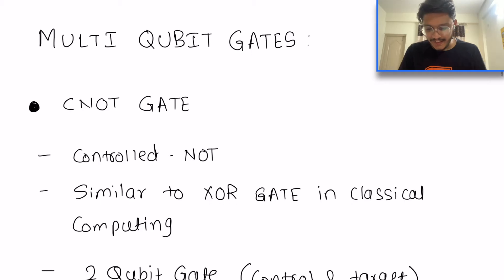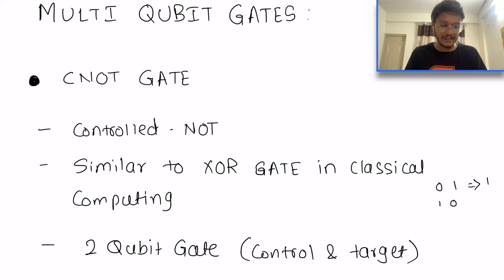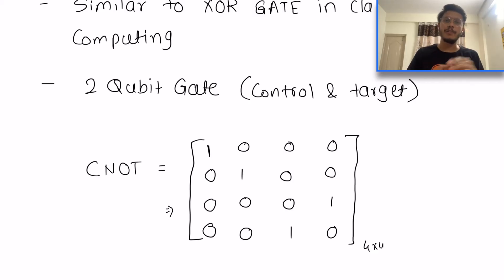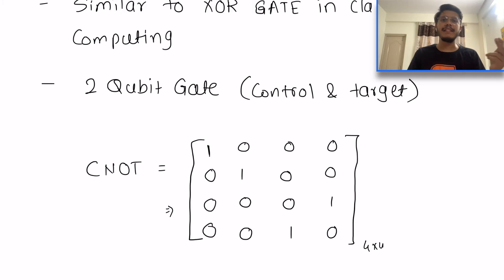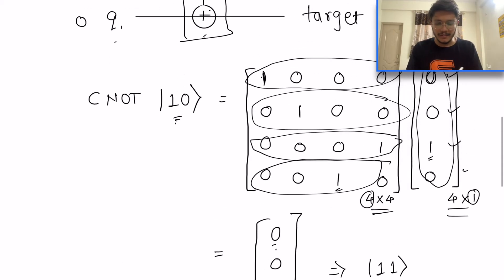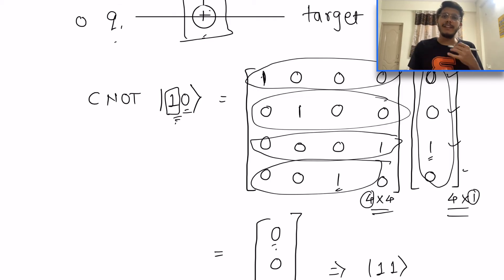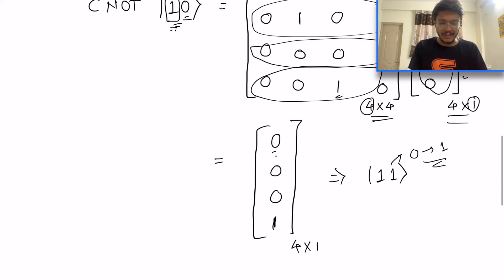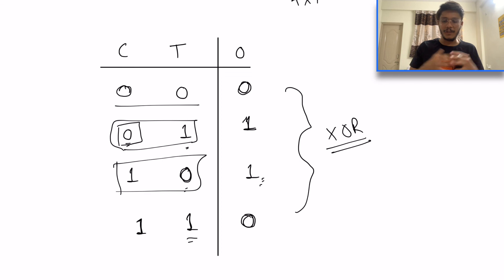CNOT Gate | Multi Qubit Gate | Quantum Computing explained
This video is about one of the most important multi-qubit gates - the CNOT gate. I hope you enjoy this.

00:00 Introduction
00:44 What is CNOT gate
02:35 Maths behind CNOT Gate
08:18 Thanks! :D